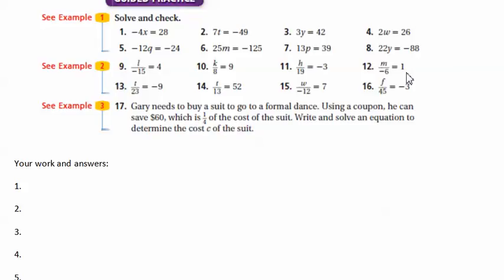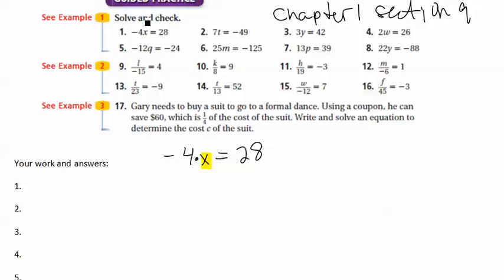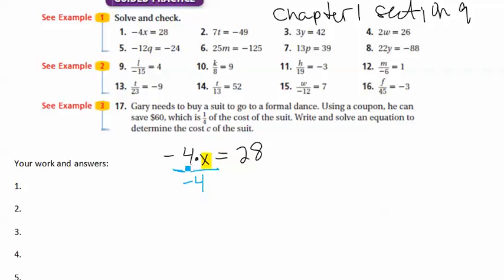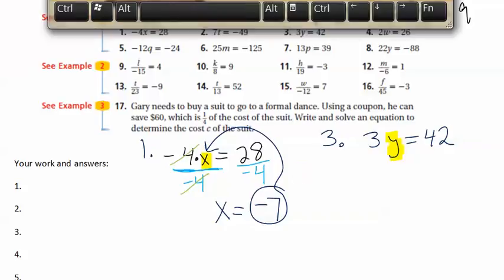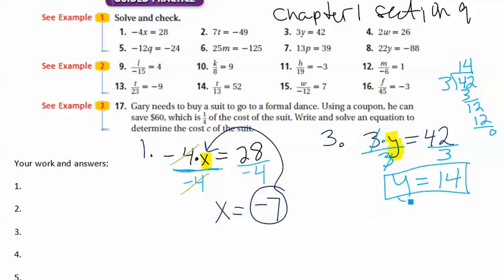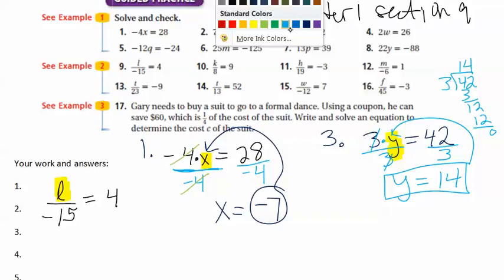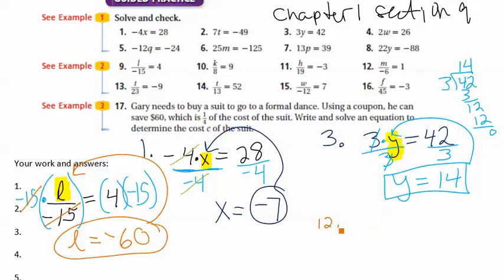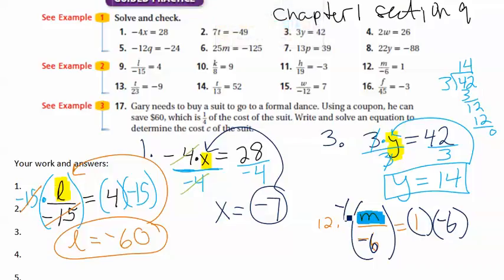Beginning Algebra: Solving Equations by Multiplying or Dividing Video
Solving Equations by Multiplying or Dividing